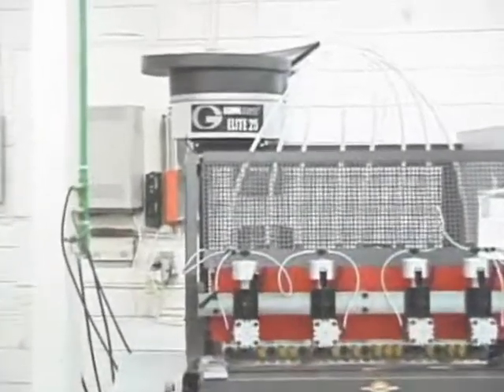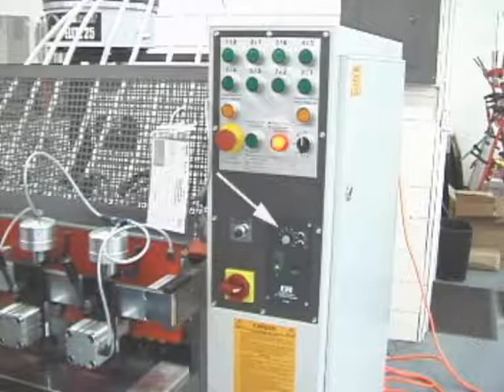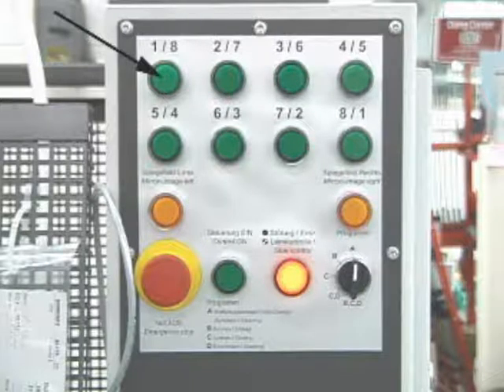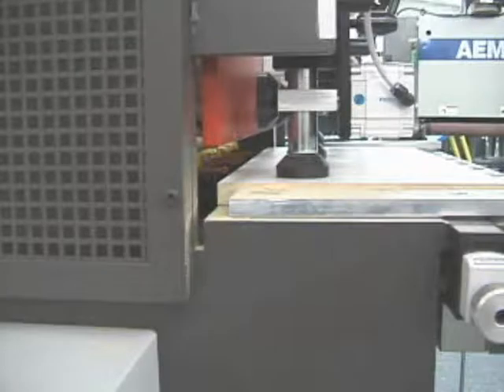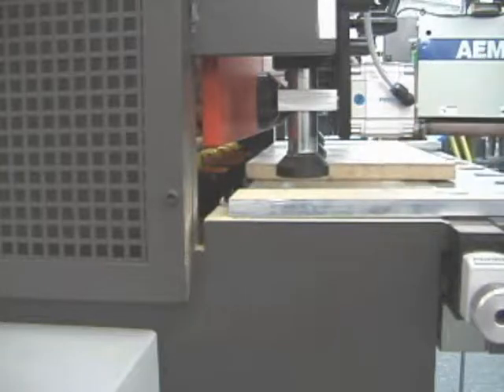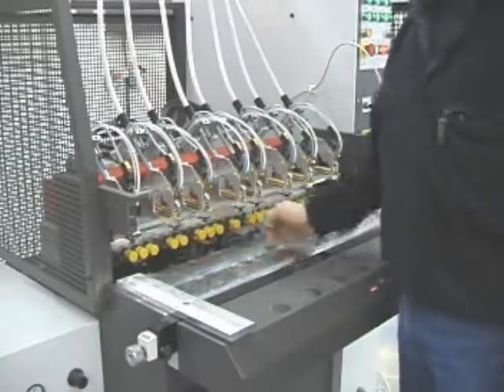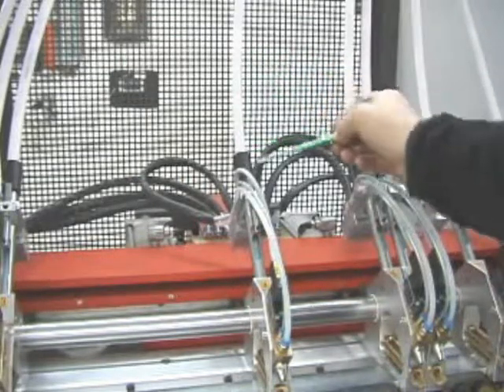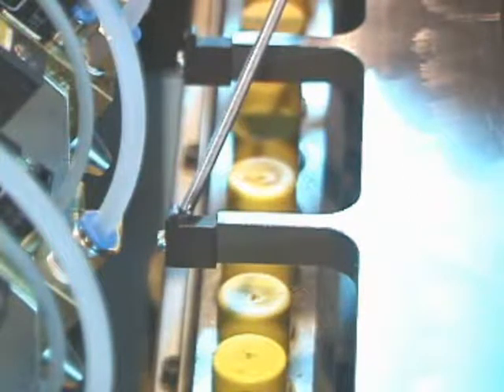GANNOMAT Elite / Dübelbohr- und Eintreibmaschine / Dowel hole boring and dowel driving machine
GANNOMAT Elite Dübelbohr- und Eintreibmaschine

Elite 25:Vollautomatische kombinierte Bohr- und Dübeleintreibmaschine zum gleichzeitigen Bohren, Leimen und Dübeleintreiben.
Elite 50: Gleich wie Elite 25, jedoch zusätzlich mit Vertikal-Bohreinheit, 25 Spindeln, Teilung 32 mm, bohrend von unten ausgerüstet.
Elite E: Dübeleintreibmaschine gleich wie Elite 25, jedoch ohne Horizontal-Bohreinheit.

GANNOMAT Elite Dowel hole boring and dowel driving machine

Elite 25: Fully automatic drilling and dowel inserting machine for simultaneous drilling, gluing and dowel inserting.
Elite 50: Same as Elite 25, but additionally equipped with vertical-boring unit, 25 spindles, pitch 32 mm, drilling from below.
Elite E: Dowel inserting machine, same as Elite 25, but without horizontal-boring unit.

GANNOMAT Elite Machine pour le perçage, l´encollage et l´insertion de tourillons

Elite 25:Machine combinée à percer et à insérer, entièrement automatique, pour un perçage, un encollage et une insertion de tourillons en une seule étape.
Elite 50: Mêmes caractéristiques que Elite 25, avec un perçage vertical inférieur supplémentaire, 25 broches, entraxe 32 mm
Elite E: Machine à insertion de tourillons comme Elite 25, sans unité de perçage horizontal.